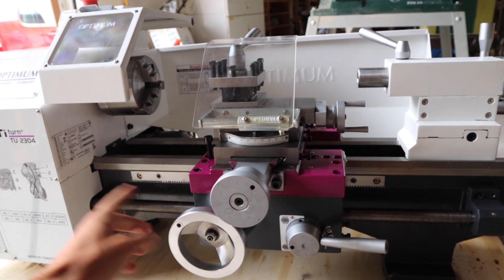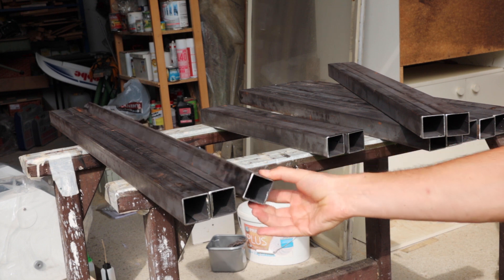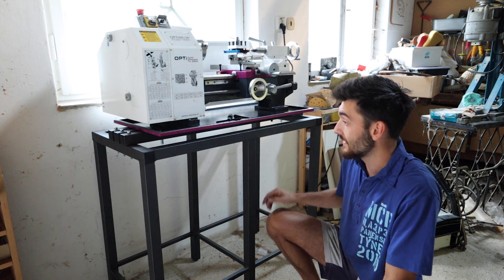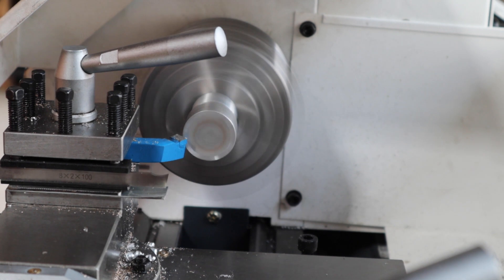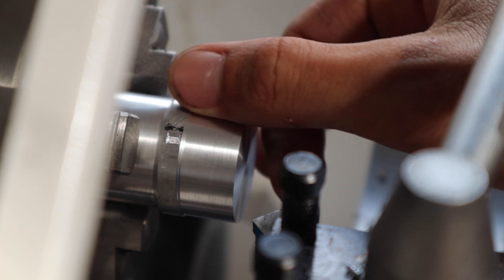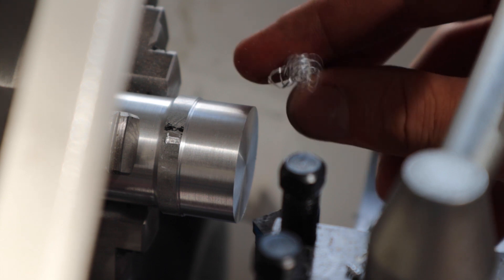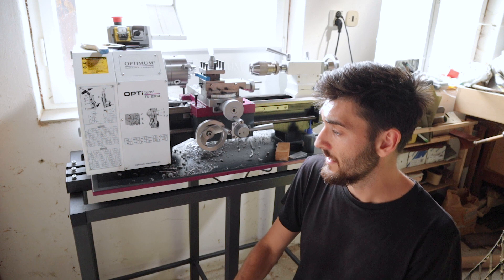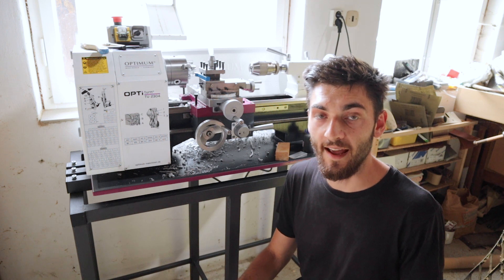Mini lathe – unboxing, base, first cuts – EP 01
We have got a new lathe. I have been on a hunt for a lathe for a very long time and finally got this machine. It is an Optimum TU 2304. I was considering all of the options but finally decided to get a new mini lathe. It fits very easily into our workshop and this one should be good for all the things I might ever need to make. For such a small machine it should be able to handle a lot.
This will be a series of videos about the lathe. I will probably go through the basics of machining, upgrade a few things on the lathe and review it properly.